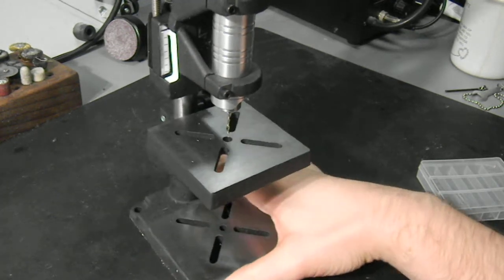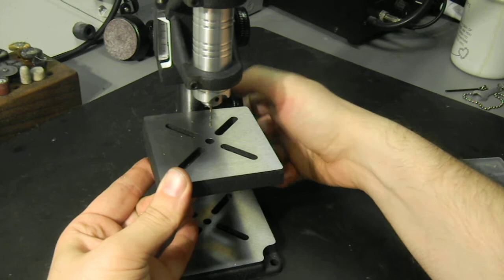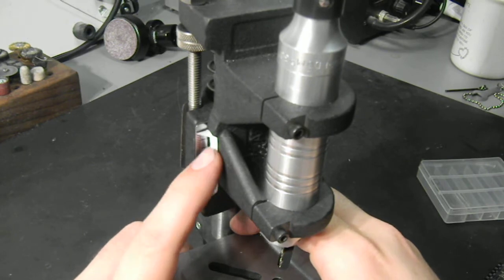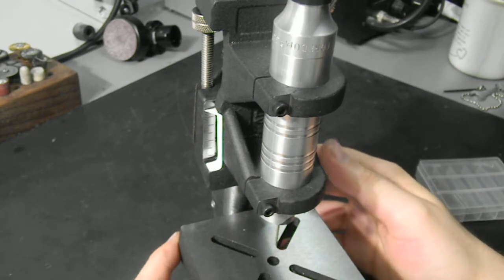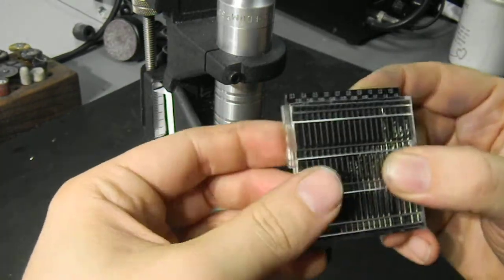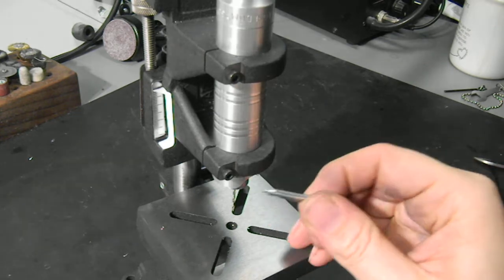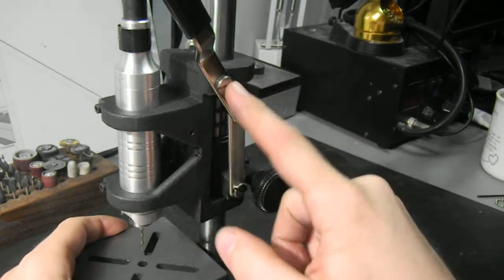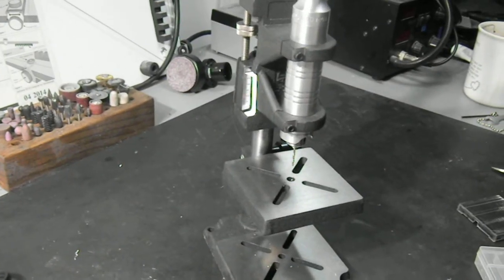Foredom Drill Press (P-DP30)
This is Foredom's drill press. It's a fantastic precision tool with precise machining. It has a solid steel pole, and cast iron clamps/tables.

I found the scale on it to be lacking and did a simple modification to fix that.

Highly recommend if you're looking for small drill press, as most other brands have trouble with quality and accuracy.

Sorry for the fixed-zoom and auto exposure. My camera is pretty terrible.